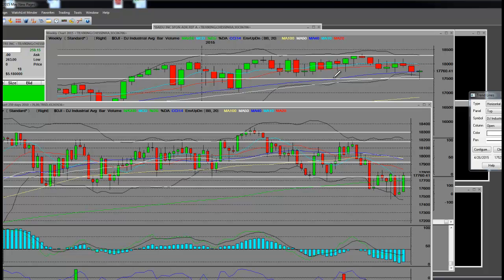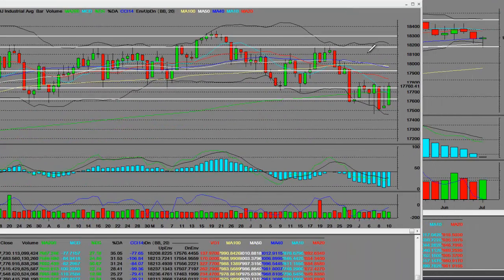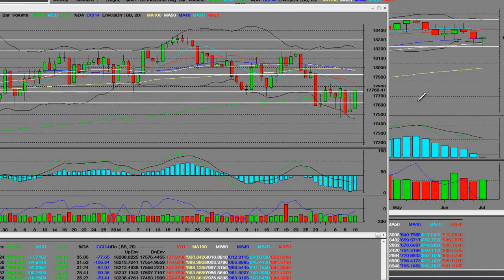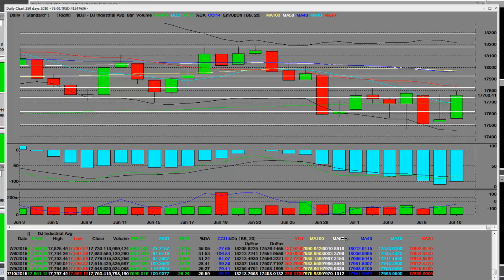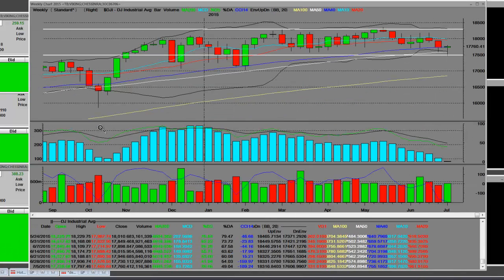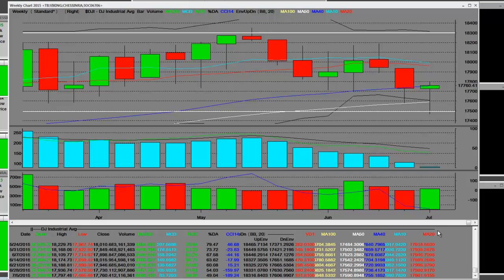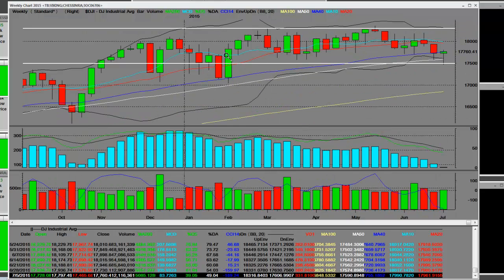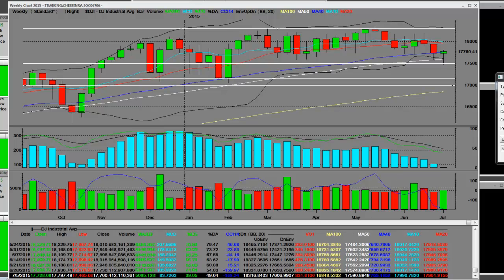Dow Jones 2015 Bull vs Bear Daily Weekly Chart Support & Resistance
Dow Jones 2015 Bull vs Bear Daily Weekly Chart Support & Resistance. Learn how to make money trading the stock market volatility in this live day trading video